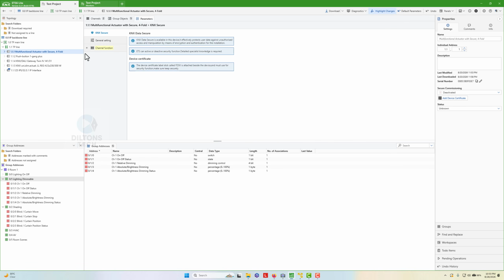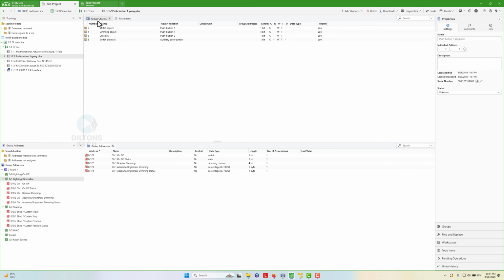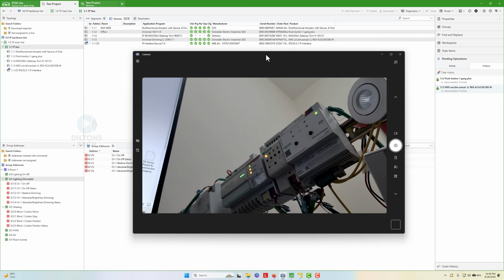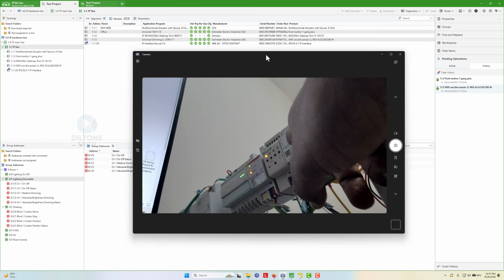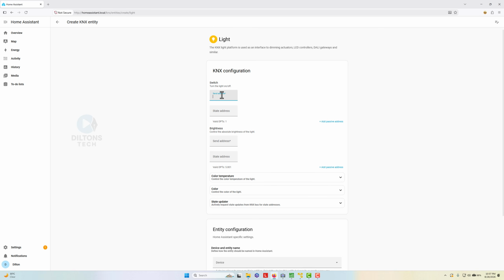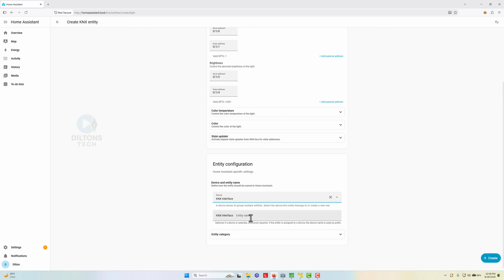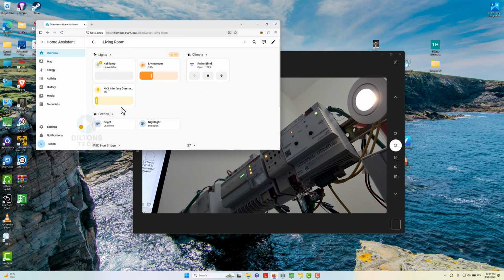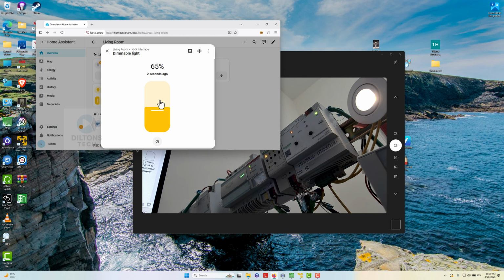KNX Dimming Made Easy! Program KNX Dimming in ETS6 | Home Assistant Demo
💡 KNX Dimming Made Easy! | How to Program KNX Dimming in ETS6

In this KNX Dimming tutorial, we will learn how to configure and program a KNX Dimming Actuator using ETS6. This step-by-step tutorial is designed for KNX beginners, electrical engineers, automation professionals, integrators, and anyone who wants to understand KNX lighting control and dimming.

We will explain how KNX dimming works, how the KNX Push Button, Group Addresses, and Dimming Actuator communicate, and how to configure the required parameters in ETS6.

🔧 In this KNX tutorial, you will learn:

✅ What is KNX Dimming?
✅ How a KNX Dimming Actuator works
✅ KNX Push Button configuration for dimming
✅ Switching ON/OFF a dimmable light
✅ Relative Dimming – Increase & Decrease Brightness
✅ Absolute Dimming – Setting a specific brightness level
✅ Short press and long press functions
✅ Creating KNX Group Addresses in ETS6
✅ Linking Group Addresses between Push Button and Dimming Actuator
✅ Configuring Dimming Actuator parameters
✅ Downloading the application and configuration using ETS6
✅ Testing KNX dimming commands
✅ Practical KNX lighting control example

💡 KNX Dimming Functions Covered

In this video, we demonstrate the basic principles of:

• ON/OFF Switching
• Relative Dimming
• Absolute Dimming
• Brightness Value
• Start/Stop Dimming
• Dimming Status
• Feedback and Group Objects

Whether you are completely new to KNX programming or already working with ETS6, this video will help you understand the practical configuration of KNX dimming.

🎓 Perfect for:
• KNX Beginners
• KNX System Integrators
• Electrical Engineers
• Building Automation Engineers
• Home Automation Professionals
• KNX Students
• BMS Engineers
• Electrical & Automation Technicians

📚Learn KNX & ETS6

If you want to learn more about KNX programming, ETS6, KNX topology, group addresses, actuators, sensors, lighting control, HVAC integration and building automation, follow the channel for more practical KNX tutorials.

💬 Have a question about KNX Dimming or ETS6?
Leave your question in the comments and let us know which KNX topic you would like to see next.

00:00 Introduction & Live Demo
00:26 Hardware Overview (Schneider Dimming Module)
01:21 Understanding KNX Group Addresses for Dimming
02:22 ETS6 Parameter Configuration 03:41 Configuring Group Objects (4-bit vs 8-bit)
05:12 Programming the KNX Keypad
06:33 Testing the Physical Keypad Control
07:34 Home Assistant Configuration & Setup
09:41 Home Assistant Dashboard Demo & Final Testing
10:50 Wrap Up & Next Steps